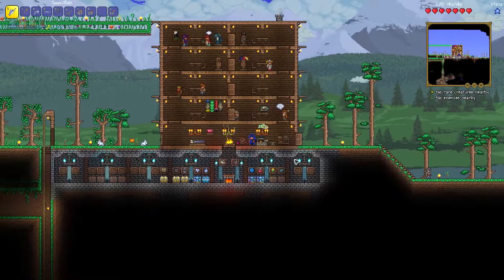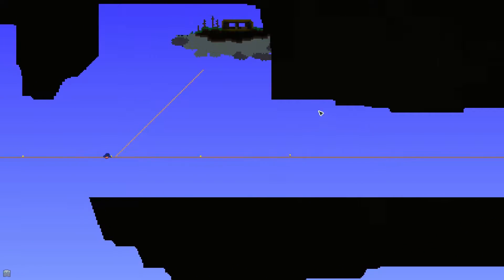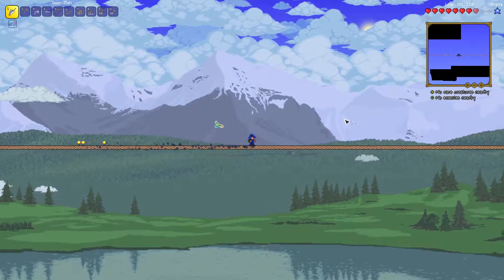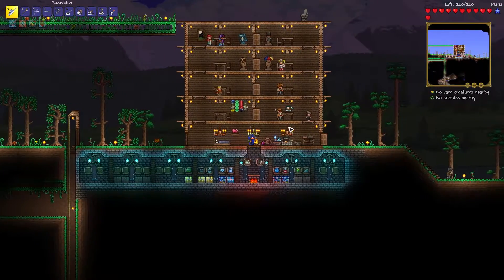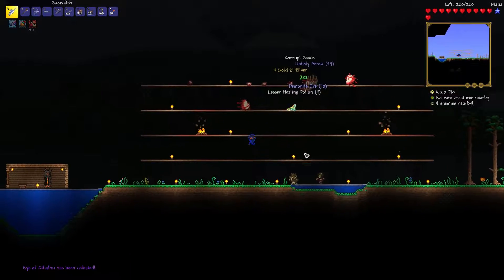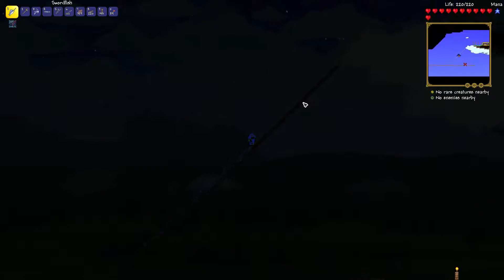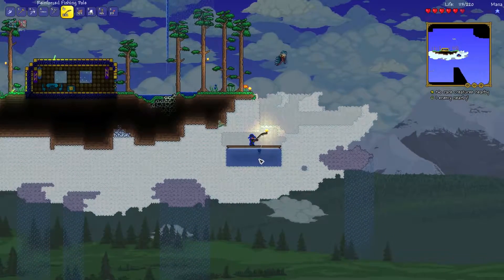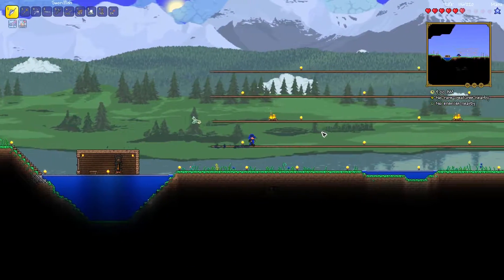Terraria Mostly Fishing Challenge # 9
Mostly Fishing Challenge - I created this challenge just to get most of the things in-game by fishing. So no mining for ores, they have to all come from chests (while exploring) or crates from fishing. Thats why it's called MOSTLY fishing. I'll be looking for tool upgrades in the waters as well. I can not use ores to upgrade my picks and such without first catching an upgrade from fishing.

[ ● Personal Links ● ]

[ ● Music Rights/ Video Rights if Applicable ● ]

Rights to the free use of the music, and monetization:

"We,

Michael Todd,

Chief Executive Officer at Michael Todd Games, Inc.

David Goodsell,

the Musician otherwise known as EnV,

give our explicit and legal permission to

"RamesGamesLC",

a user of your video broadcasting service,

to monetize videos of Michael Todd Games, Inc. developed games including but not limited to Electronic Super Joy or any other title, prototype or digital experience developed by Michael Todd Games, Inc. in the past, current or future, on any channel owned by "RamesGamesLC".

David Goodsell, the musician otherwise known as EnV, gives full permission to use his music in your youtube videos, including, but not limited to the Soundtrack of Electronic Super Joy, in the past, current or future, on any channel owned by "RamesGamesLC".

This permission is (retro-actively) valid from the moment your service has been launched until the end of time. This permission shall not be limited to any territory, planet, solar system or universe.

And to state it plainly "RamesGamesLC" can record videos of our games and do basically whatever they want with them including stick ads on the videos and make some money because it doesn't bother us and in most cases will actually be helpful to us!

► If you need irrefutable proof, please click:
where this exact message is available in full on Michael Todd Games, Inc.'s official website."